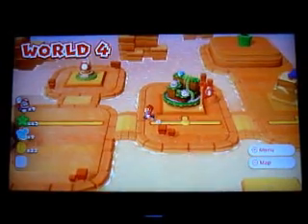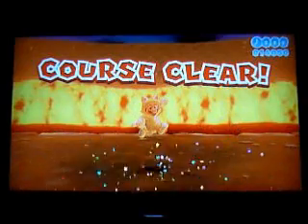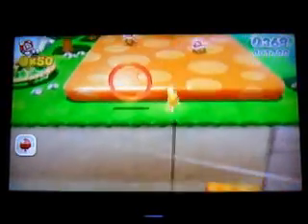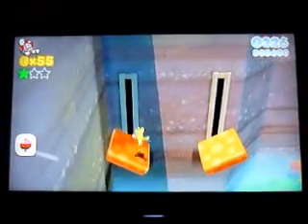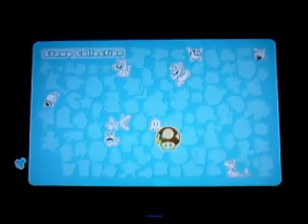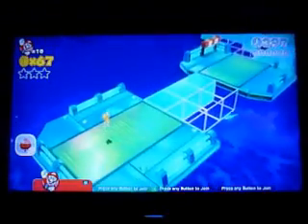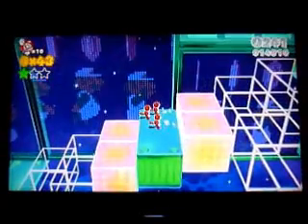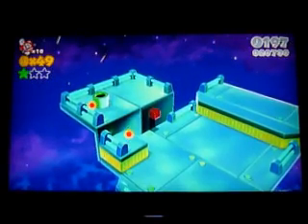Super Mario 3D World blind part 12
We advance on in World 4!
Leave a like for epic slides of epicness! :D

Do you like slides? XD